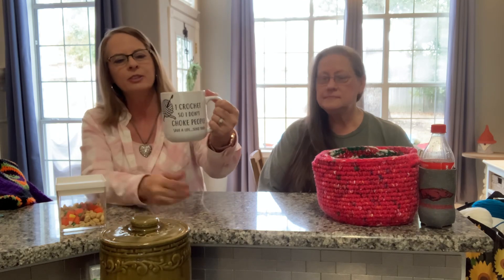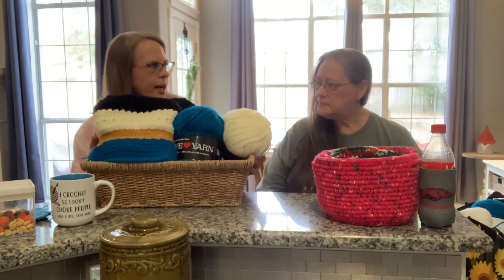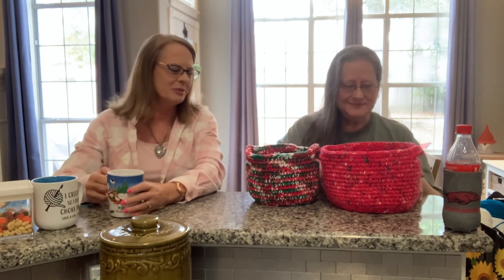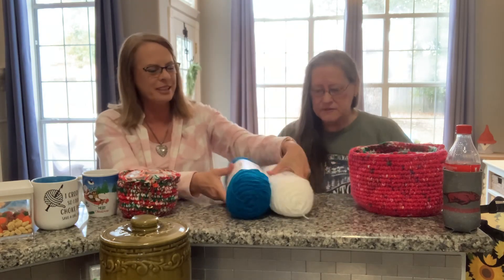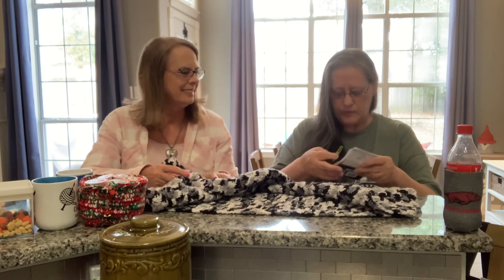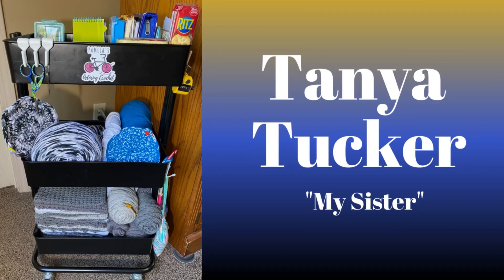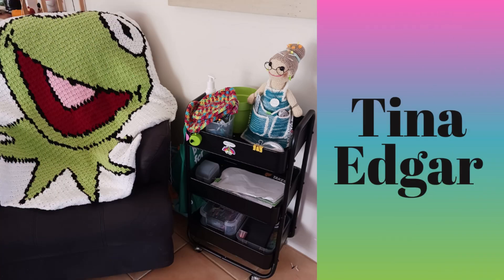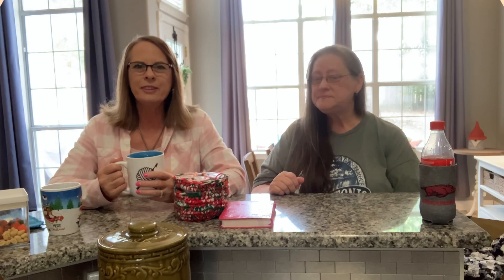WIP Caddy Wednesday No 112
Basket PDF Pattern:

Happy Mail:
Pamela Barton

Over 120 Patterns:

Over 150 Patterns: